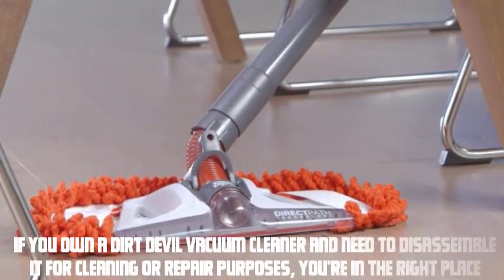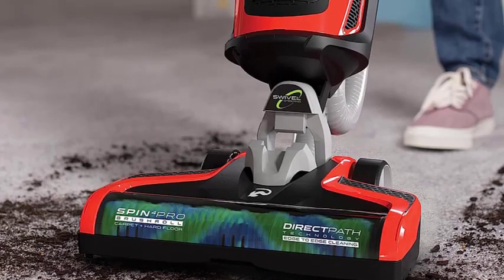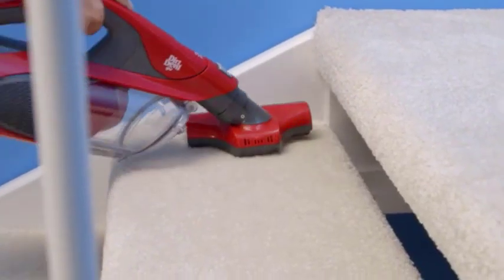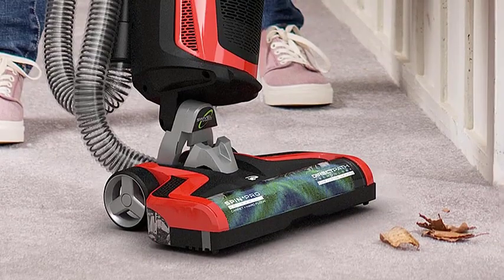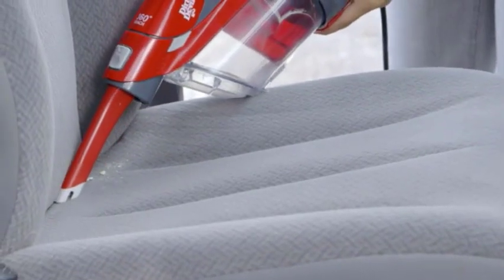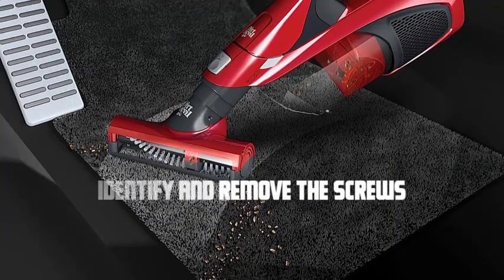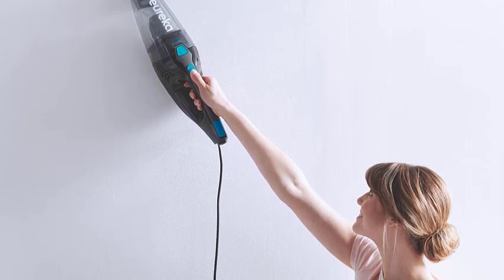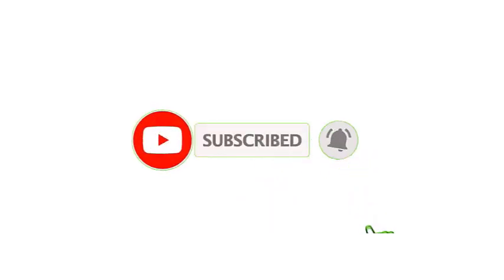How to Disassemble a Dirt Devil Vacuum Cleaner | Step-by-Step Guide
How to Disassemble a Dirt Devil Vacuum Cleaner

In this step-by-step guide, we will show you how to disassemble a Dirt Devil vacuum cleaner. Whether you need to access the brush roll for cleaning or replace a broken part, disassembling your Dirt Devil vacuum cleaner can be a helpful skill to have. By following these instructions, you'll be able to safely and effectively disassemble your vacuum cleaner for maintenance or repairs.

We begin by ensuring the vacuum cleaner is unplugged from the power source. Safety is paramount during the disassembly process.

The first step is to remove the dirt canister or bag from the vacuum cleaner. This is typically done by pressing a release button or unlocking mechanism. Once released, carefully pull out the canister or bag and set it aside.

Next, locate and remove any screws or fasteners securing the top housing of the vacuum cleaner. These screws are usually found along the perimeter or underneath removable panels. Use the appropriate screwdriver (commonly a Phillips head) to loosen and remove the screws.

With the screws removed, gently lift off the top housing of the vacuum cleaner. Take note of any electrical connections or wires that may be attached. If necessary, carefully detach these connections to fully remove the top housing.

Now that the top housing is off, you can access the internal components of the vacuum cleaner. If you need to clean or replace the brush roll, locate and remove any screws or clips that hold it in place. Lift out the brush roll and set it aside.